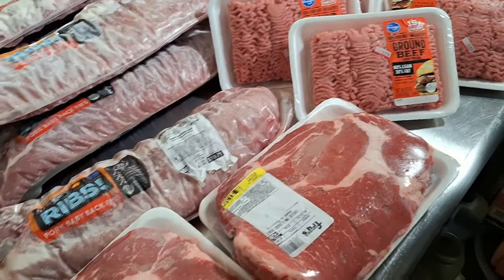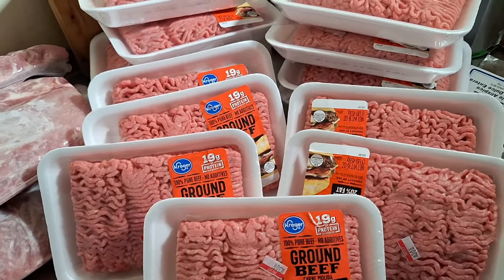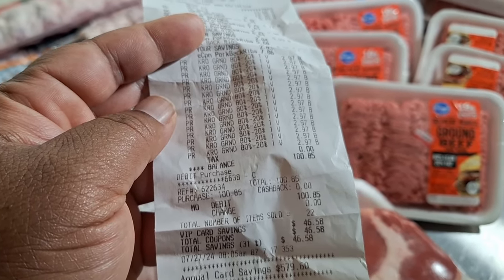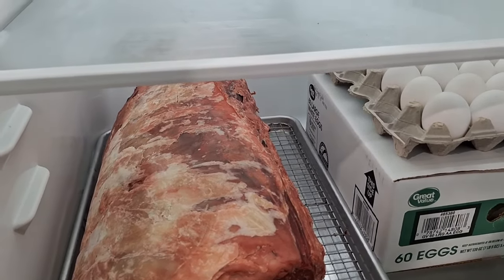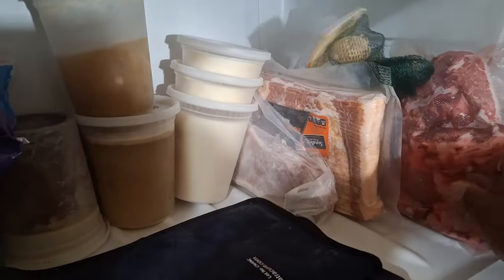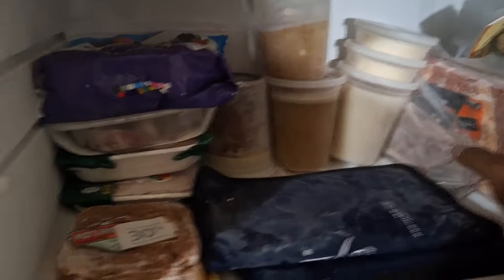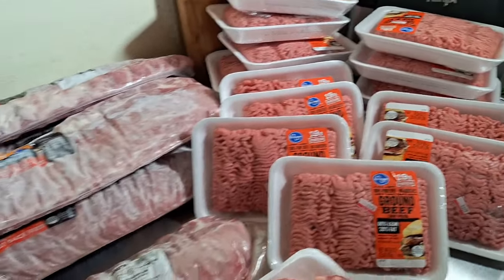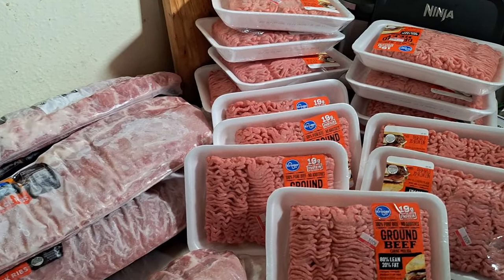Carnivore Meat Haul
I'm starting my 30 day, 20-pound weight-loss journey with the carnivore/keto diet. I have purchased enough meat to last 2 weeks before my next purchase.